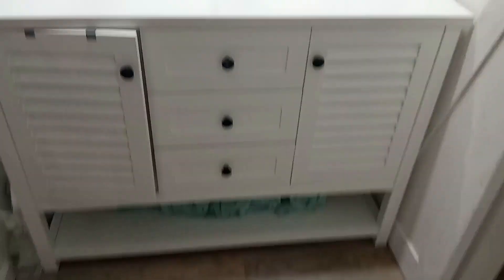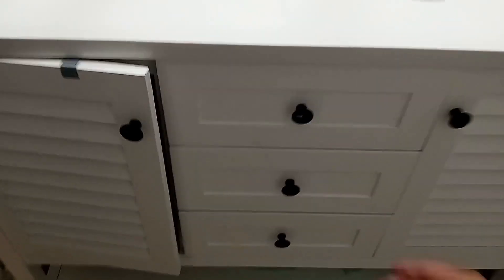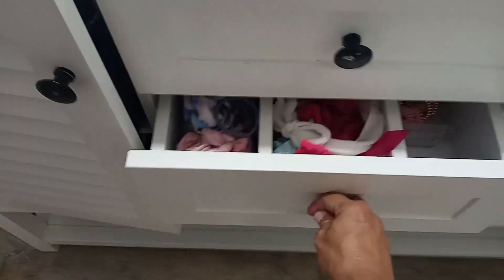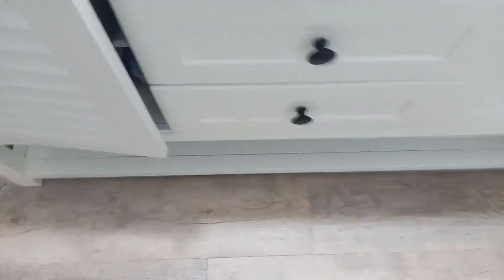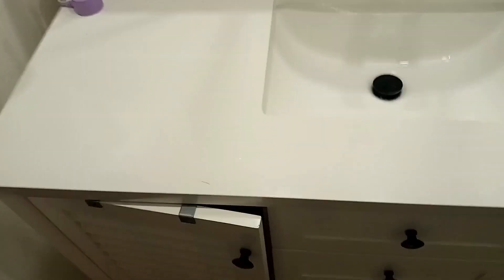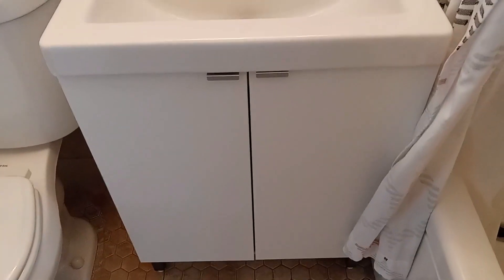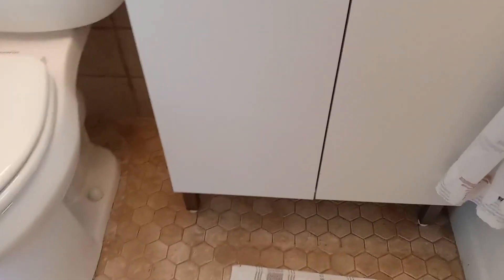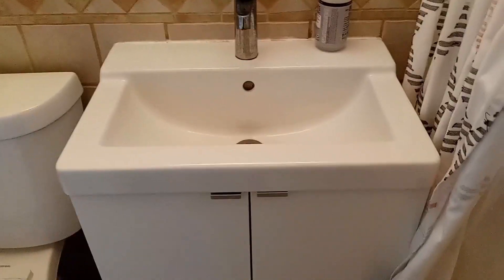Merax Bathroom Vanity vs Swiss Madison Virage Freestanding Bathroom Glossy White Bath Vanity